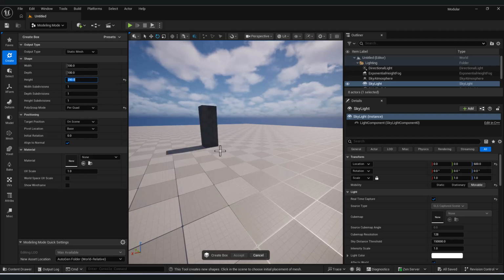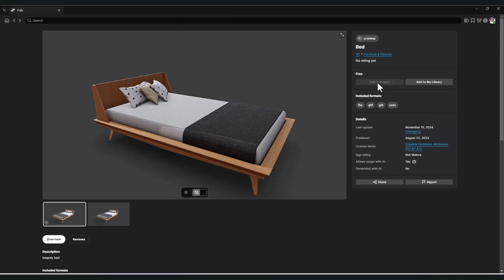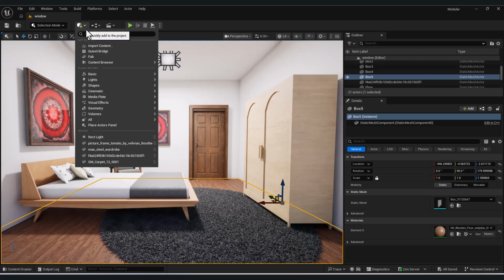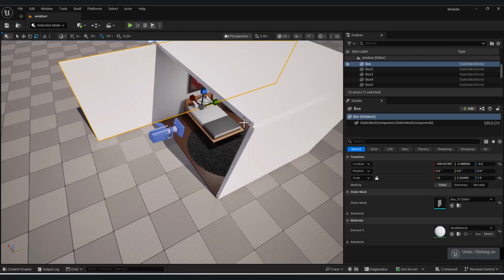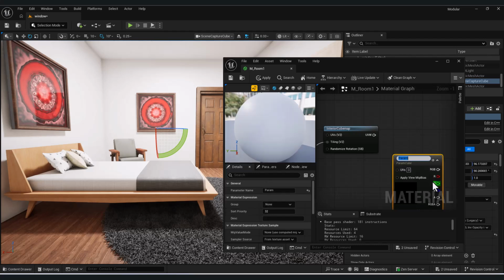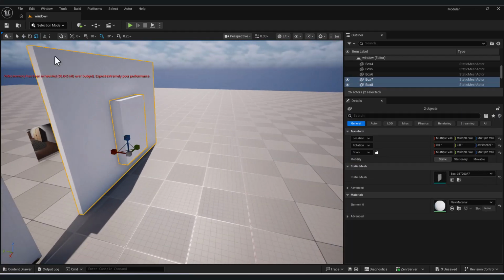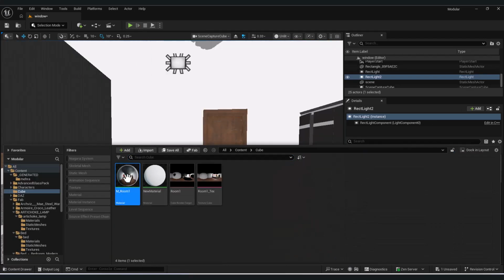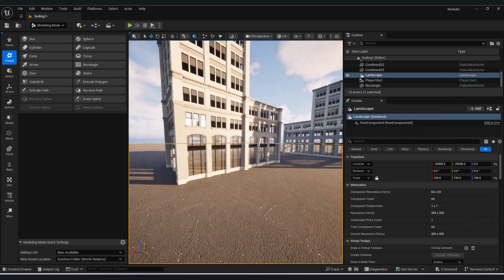Turn a Room into a Single Texture in UE5 (Modular Workflow)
In this tutorial, we continue our modular building series by creating a powerful optimization technique using Cube Render.

We convert a realistic interior room into a multi-dimensional texture and apply it to a simple plane with just one polygon.

This allows us to fake a full 3D interior using only a texture, which is extremely useful for performance optimization in games and cinematic environments.

At the end of this tutorial, we also create a new modular building asset.

By joining the channel, you can download this asset and use it in your own projects